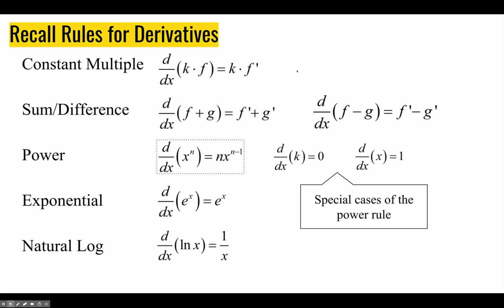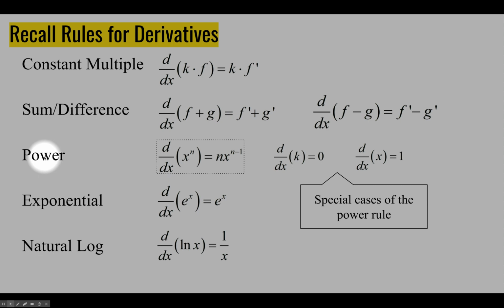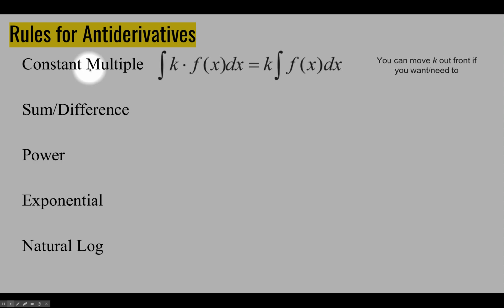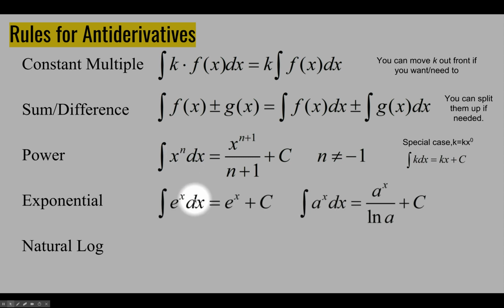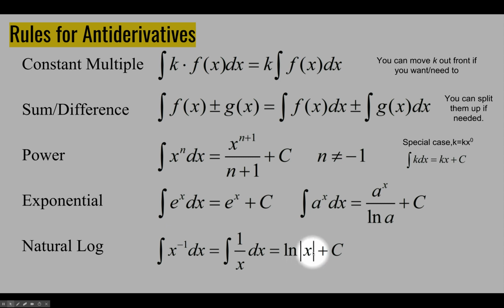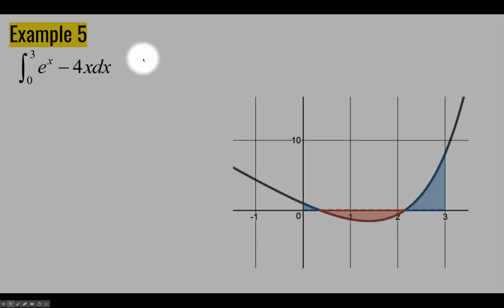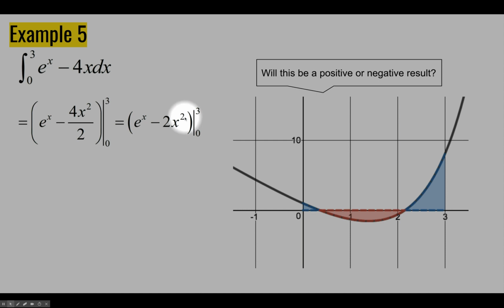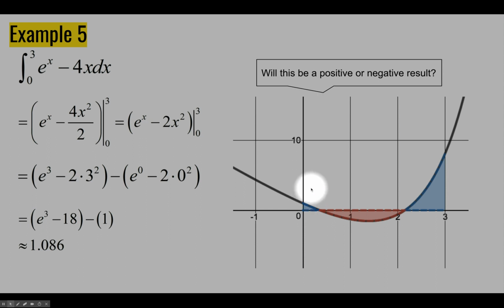Math 148 3.2/3.3 - Rules of Antiderivatives and Example 5